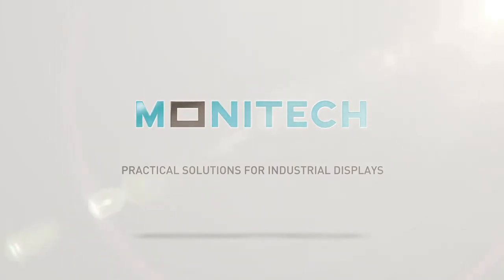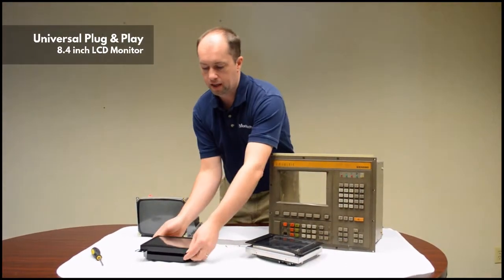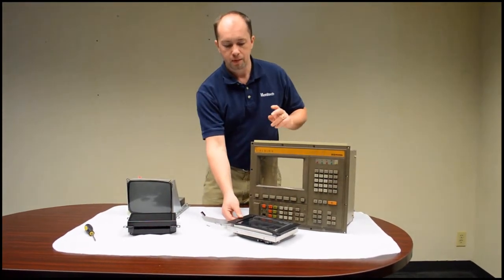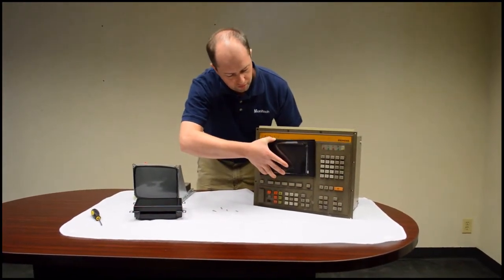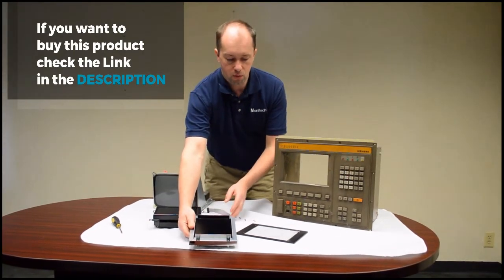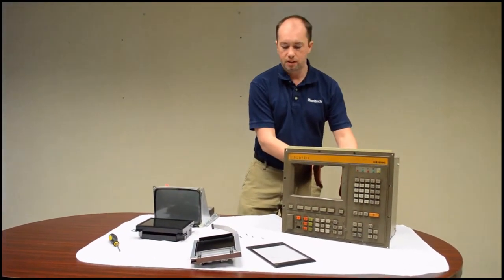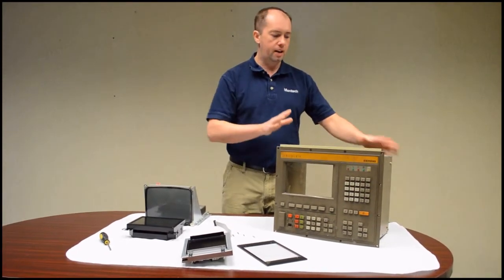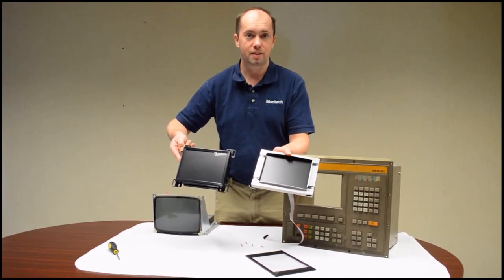Siemens Sinumerik 810 Control - A walkthrough to two LCD Products [Quick Review]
If you would like to order for a New Siemens 805 LCD upgrade kit – 12″ CRT replacement you can visit this

or If you would like to order for a New Siemens WS400-20 LCD upgrade kit you can visit this

We offer an upgrade over the OEM; the CRT that your unit currently has is very old technology, nearing the end of its life cycle. Our LCD monitors are current technology with a very long life expectancy; over 50 000 hours. We offer our newer technology at a much lower cost than the OEM charges for their aging displays. In addition to the monetary savings and enhanced products, we have very quick lead times; we can often send out the product the same day an order is placed!

                   Video Link: youtu.be/fbaKYvoxtE4